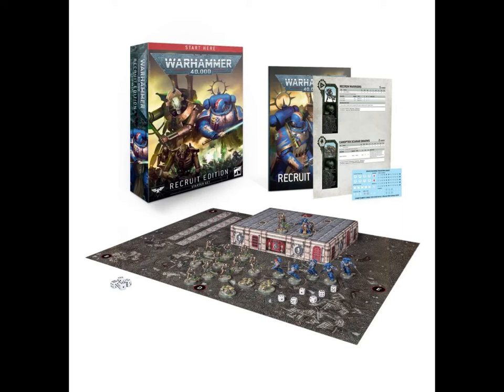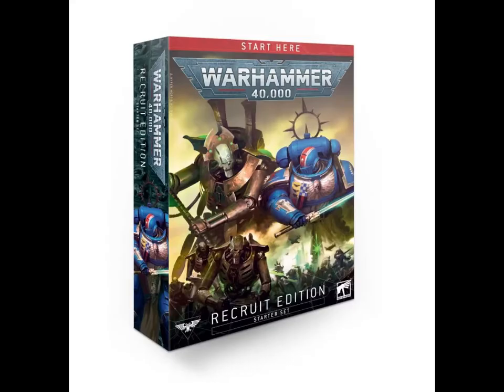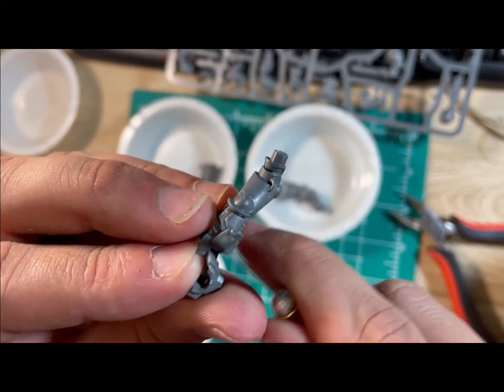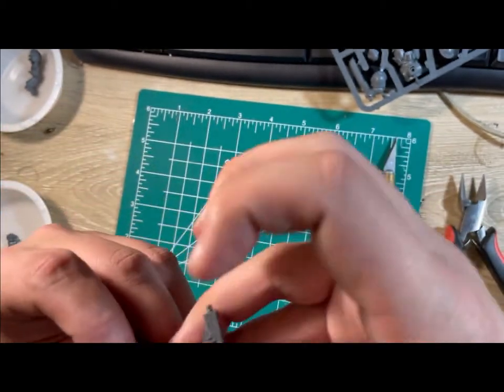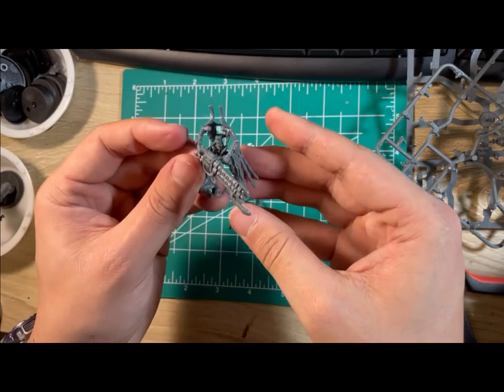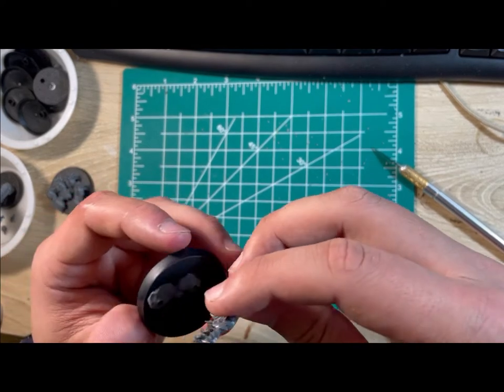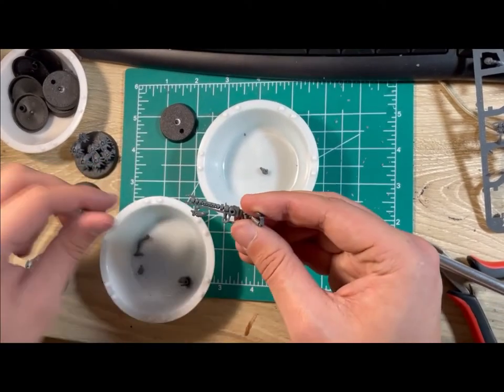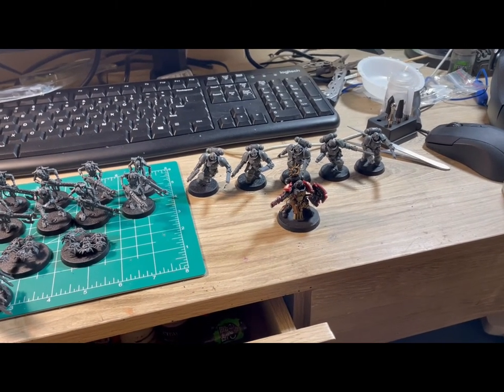Warhammer 40,000 Recruit Edition- How to Build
This video briefly goes over the contents of the Recruit Edition box for Warhammer 40k and shows some tricks and tips on how to assemble your first miniatures. Please leave any feedback in the comment section.